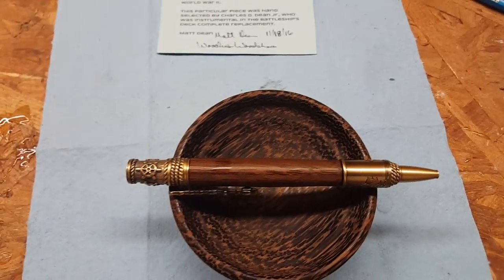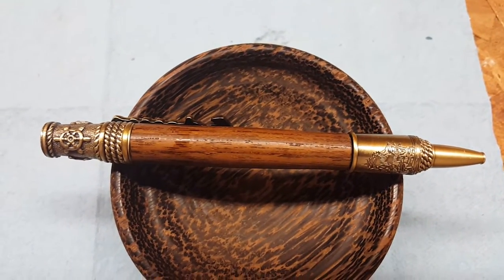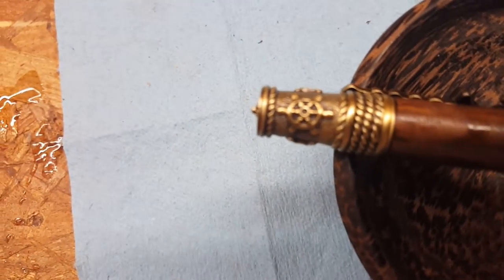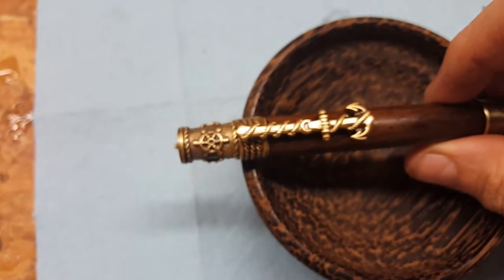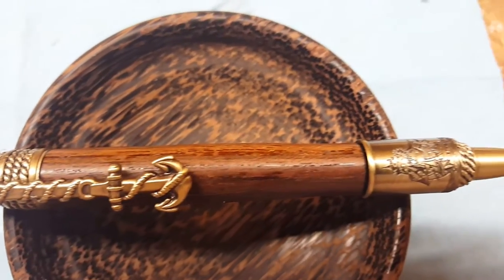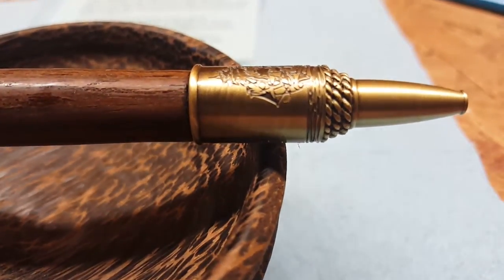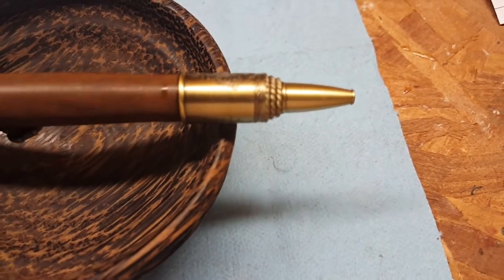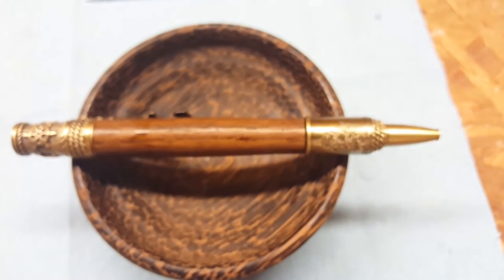Historic Nautical Pen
This is a one of a kind pen I made for my Grandfather's birthday. He was in the Navy and I had the opportunity to buy some pen blanks confirmed to be the original teak decking off of the USS North Carolina. I didn't have anyone to record the process of making it, but couldn't pass up the opportunity to upload a video of how it turned out.